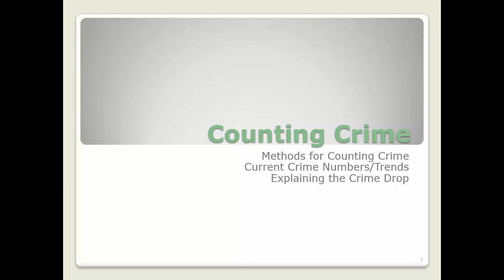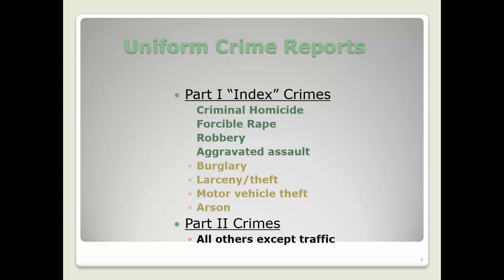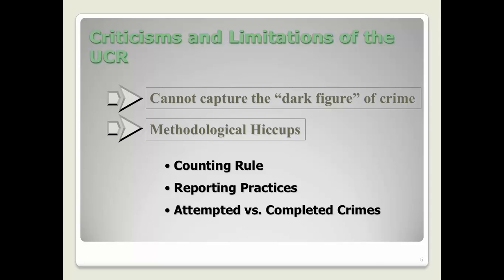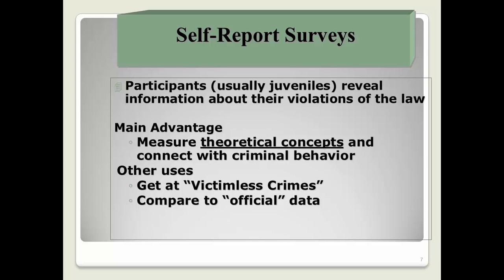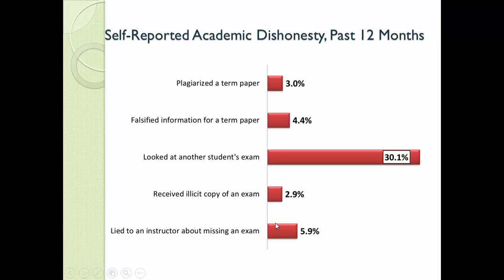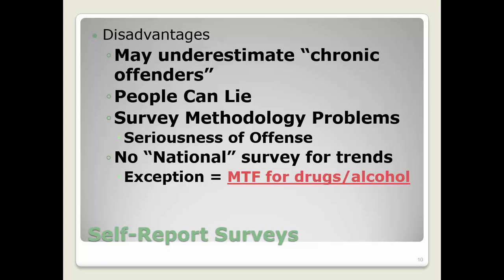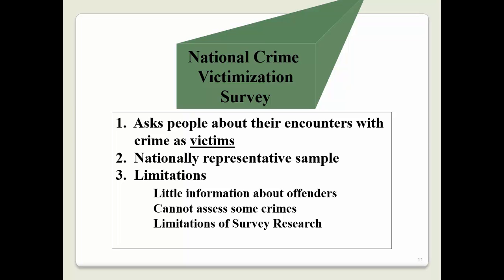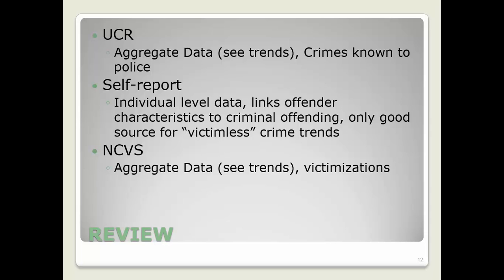Sources of Crime Information